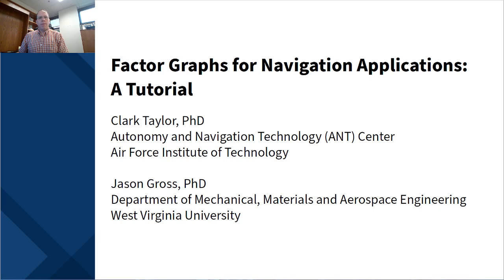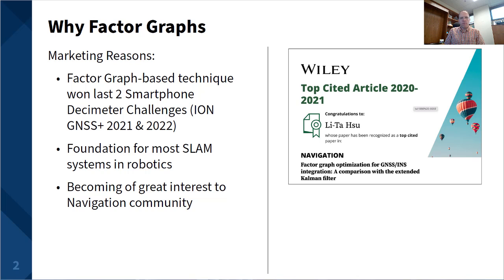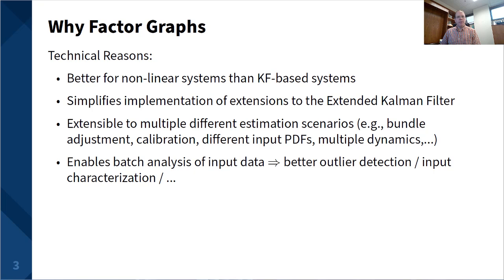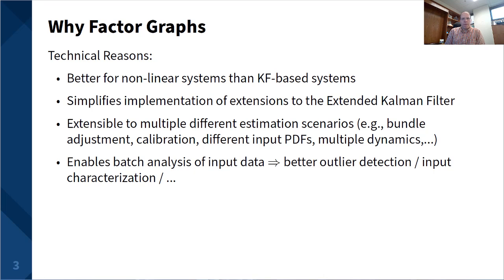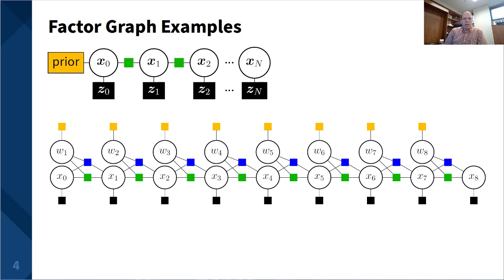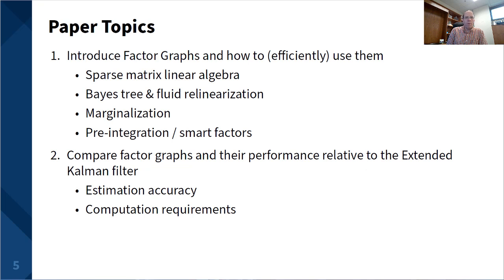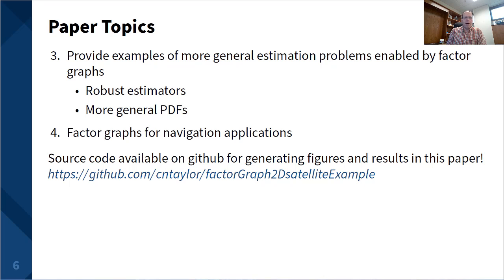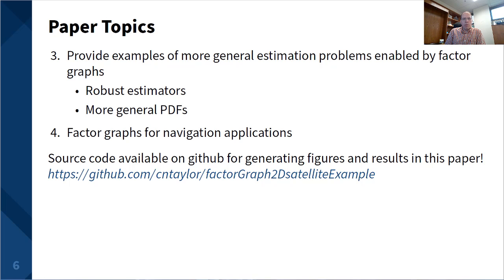Factor Graphs for Navigation Applications: A Tutorial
Video abstract for paper published in NAVIGATION: Journal of the Institute of Navigation, Volume 71 Number 3. For full paper, or more information,
This tutorial presents the factor graph, a recently introduced estimation framework that is a generalization of the Kalman filter. An approach for constructing a factor graph, with its associated optimization problem and efficient sparse linear algebra formulation, is described. A comparison with Kalman filters is presented, together with examples of the generality of factor graphs. A brief survey of previous applications of factor graphs to navigation problems is also presented. Source code for the extended Kalman filter comparison and for generating the graphs in this paper is available